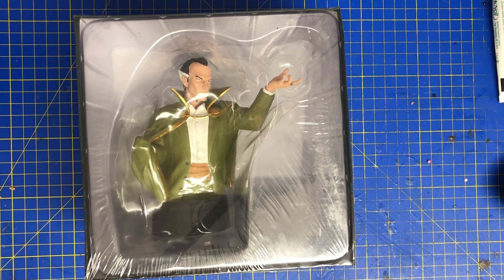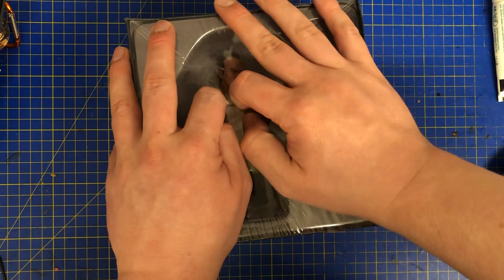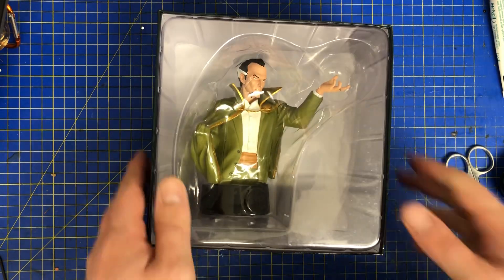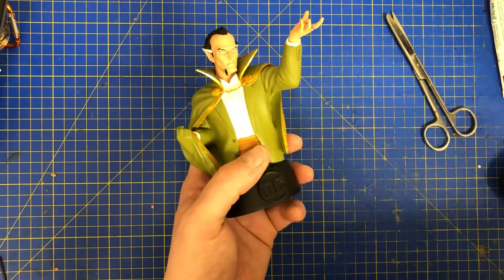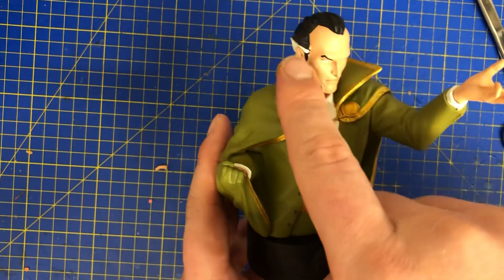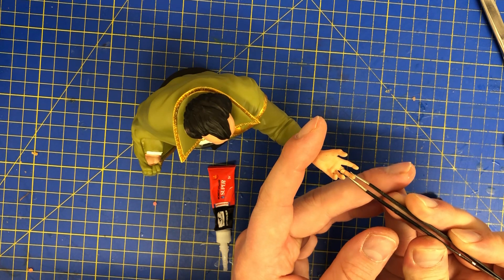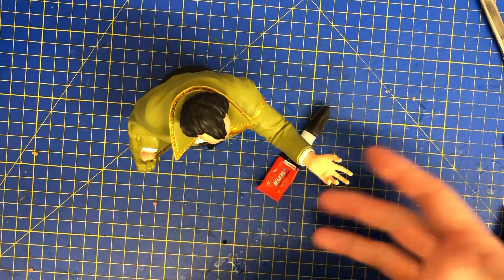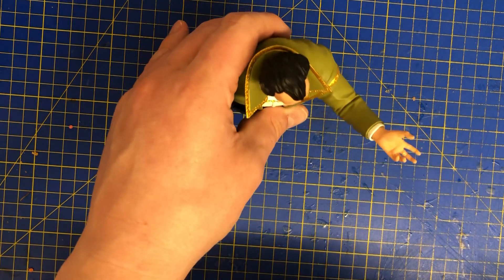Dc Batman Universe Collector Bust Collection Ras Al Ghul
unfortunately, this collection is not subscribable and has been discontinued but figures can still be purchased via Facebook selling sites ebay Vinted and amazon